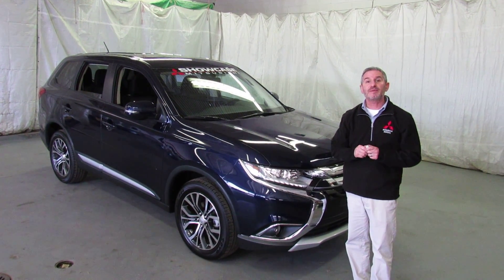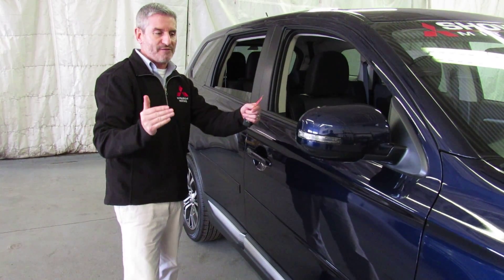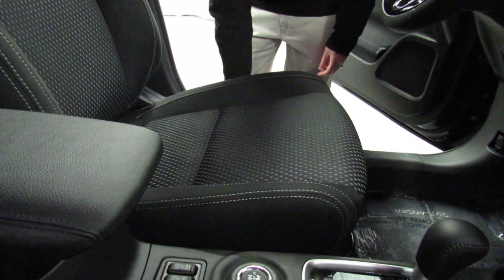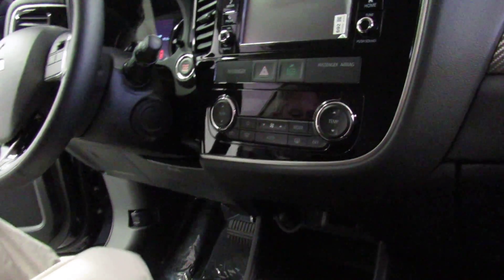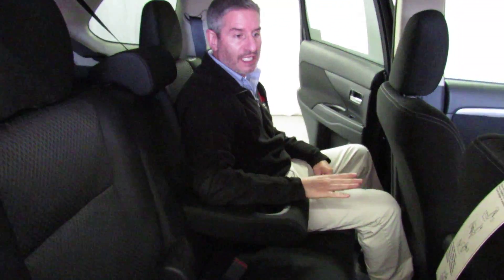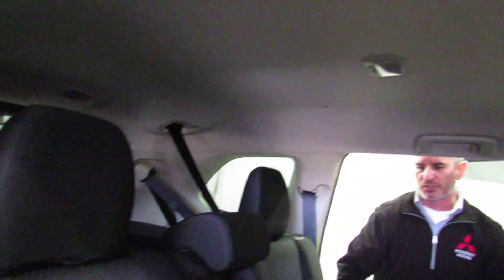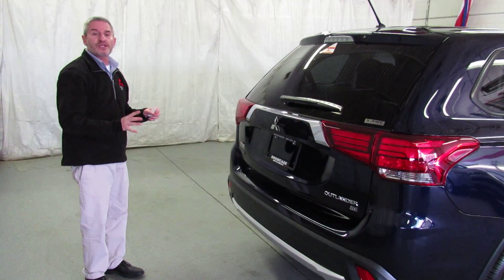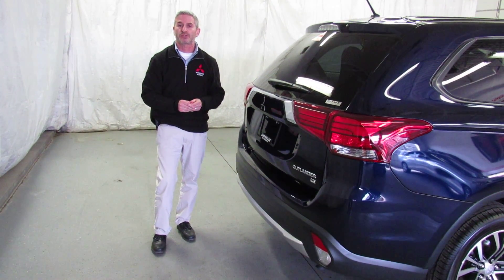2016 Outlander SE Walkaround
Brief walkaround on a 2016 Outlander SE stock number M15-156.